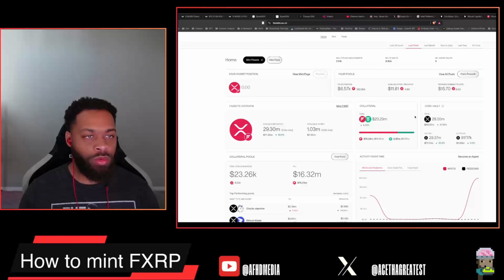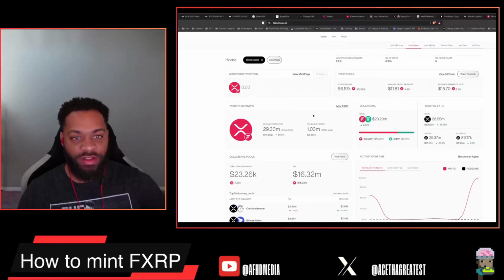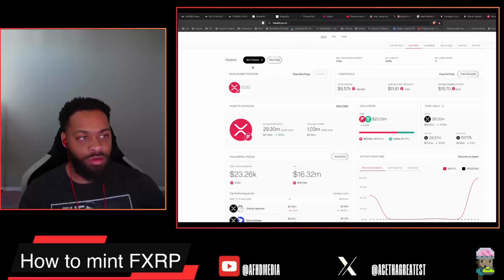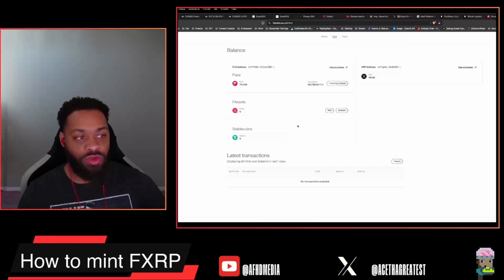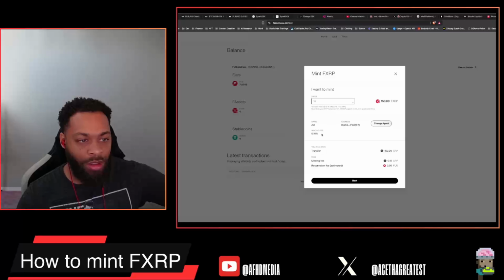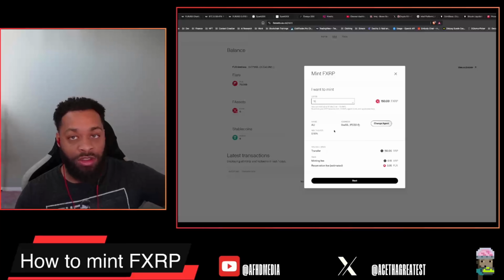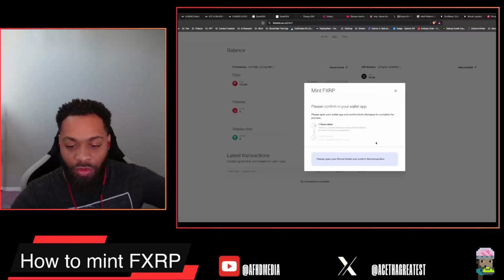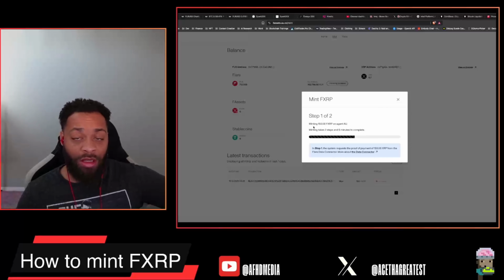How to Mint FXRP using XRP on Flare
This is a step by step guide on how to mint FXRP using XRP on Flare. There's plenty of yields to go after if you are looking to put your XRP to work. Here is how you get started.